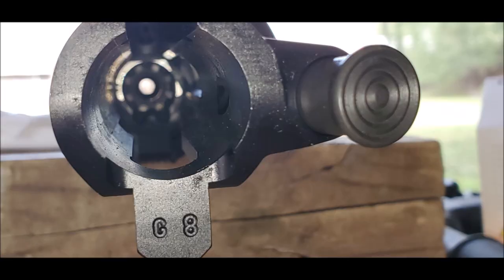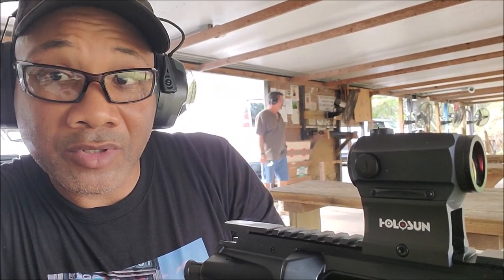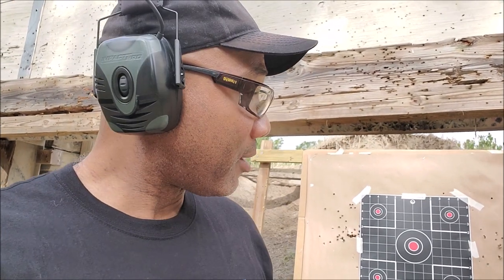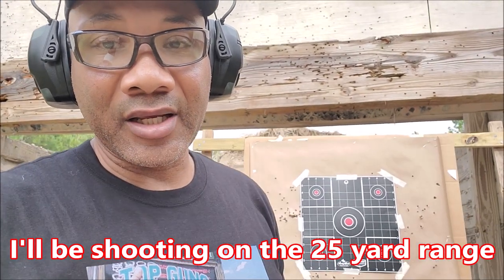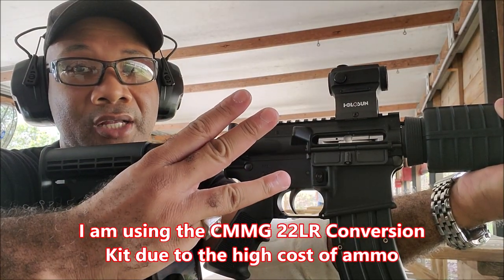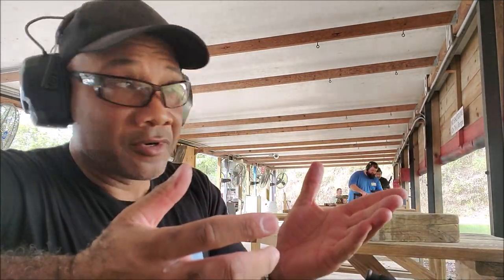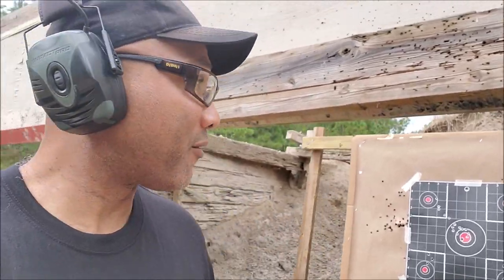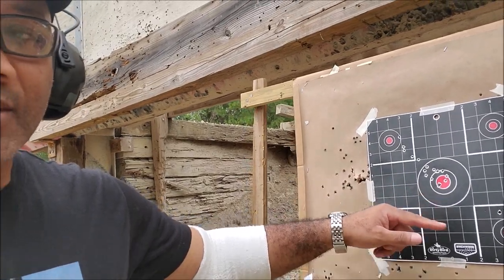Bore Sighting An AR-15 With A Red Dot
A quick and simple video by Jeffrey Howell on manually bore sighting your rifle with a red dot.